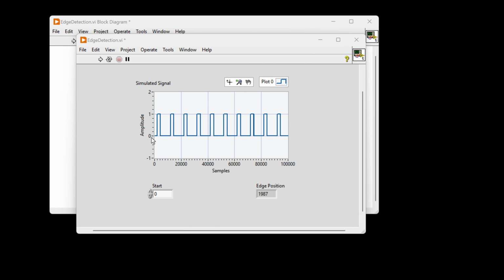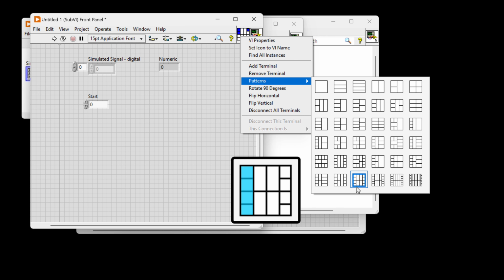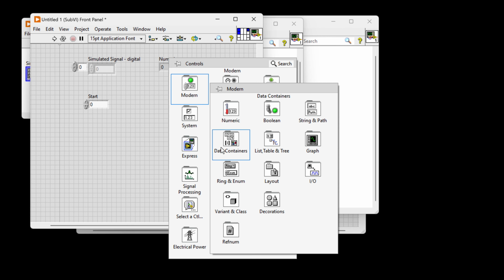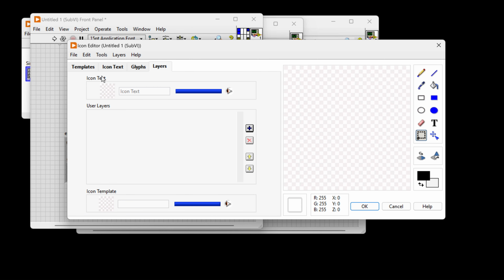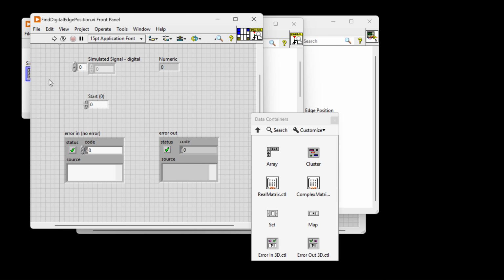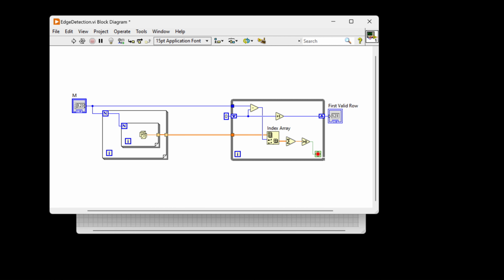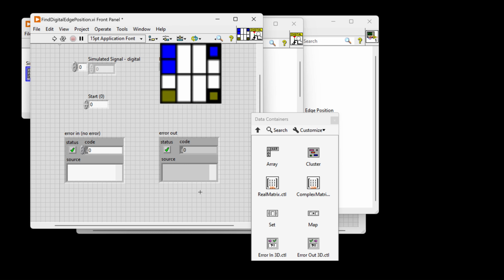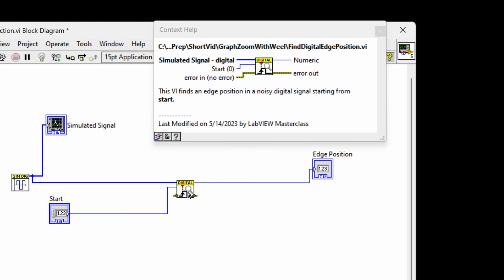How to create subVI in LabVIEW